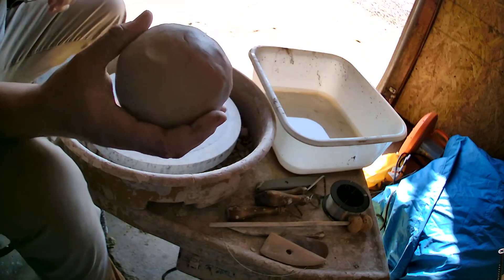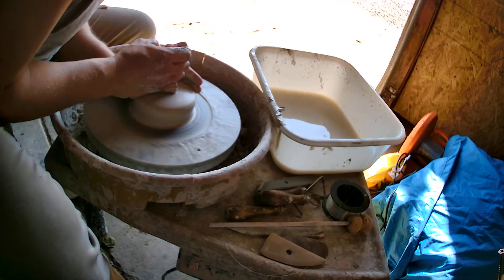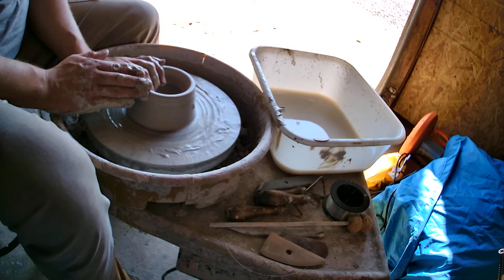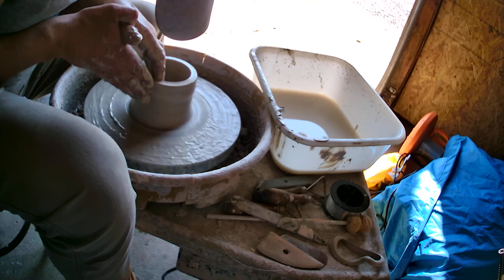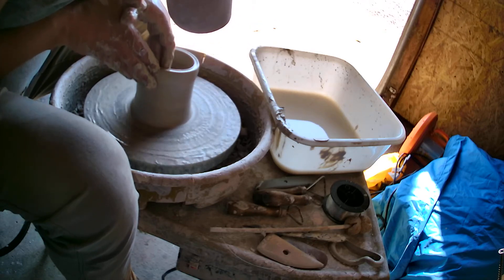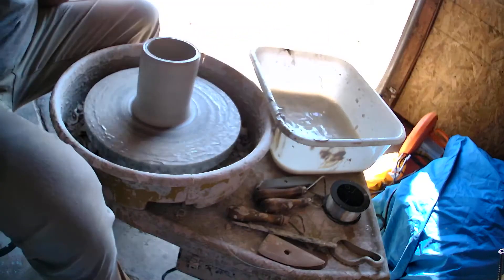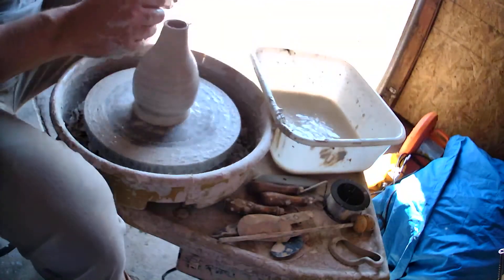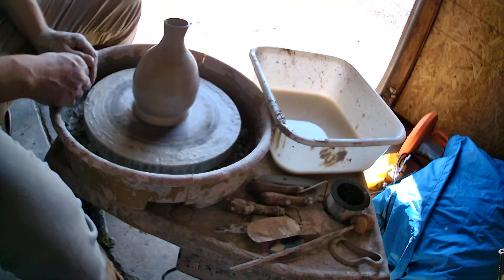making a vase